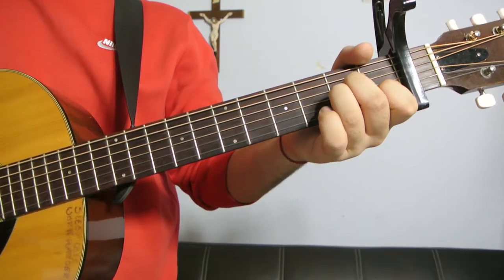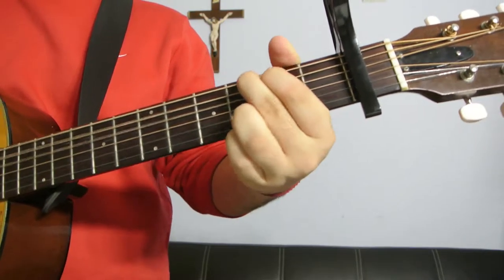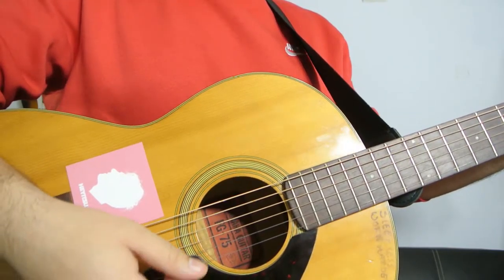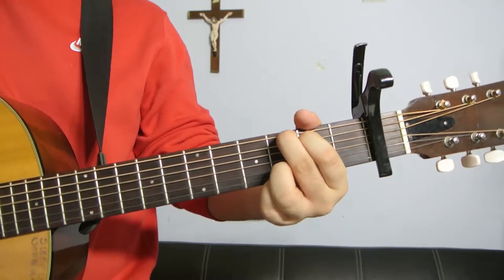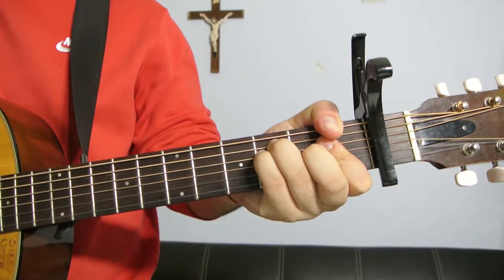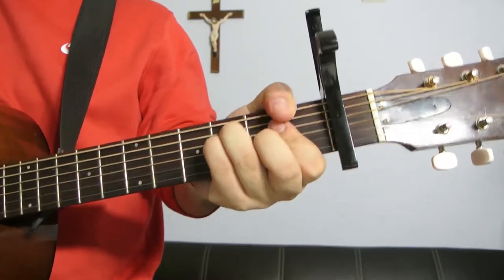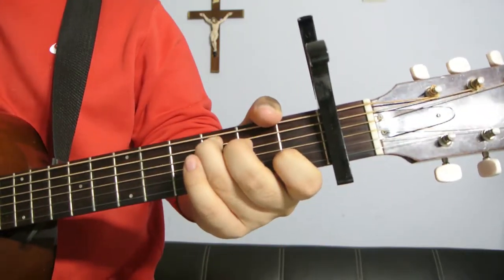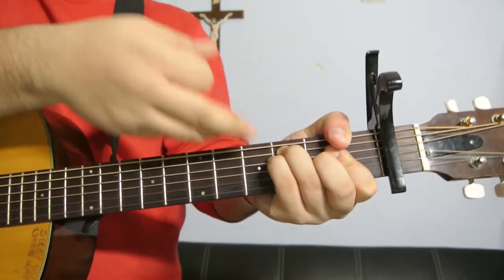Sia - "Chandelier" How to Play Guitar (Easy!! Guitar Tutorial!!)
Simple tutorial! Make sure to come back every day so you don’t miss out on any videos and learn a new song daily!!

MUSIC LINK:
My Bro's music